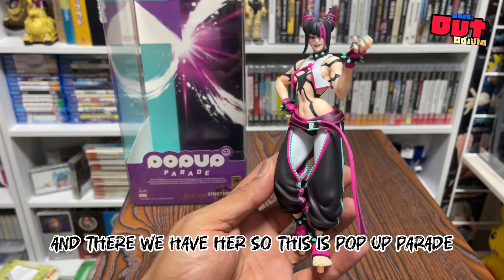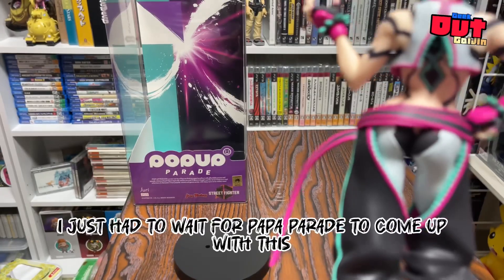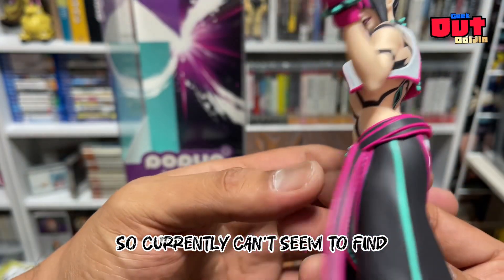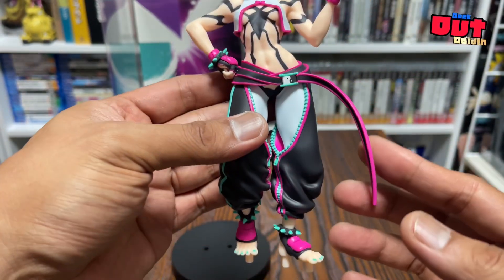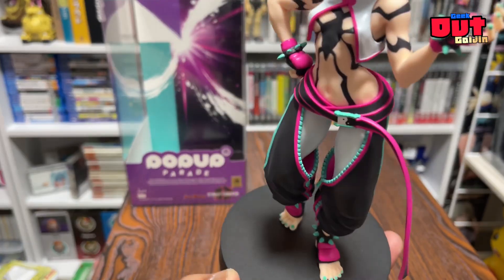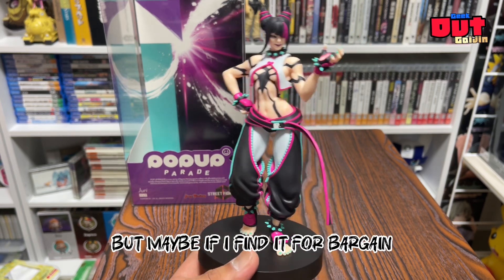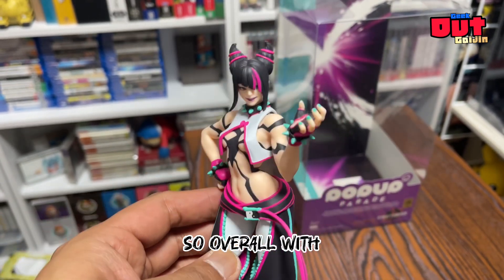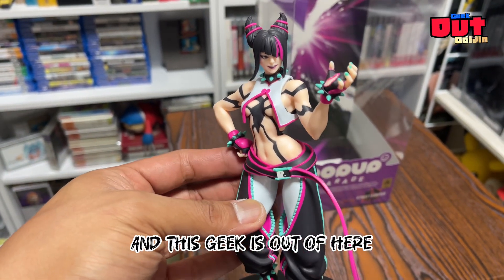Pop Up Parade Street Fighter 6 Juri Han Unboxing & Review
Welcome to my unboxing video for Popup Parade Juri Han made by goodsmilecompany from the game darkstalkers

Toy hunts

Hope you all enjoyed the content